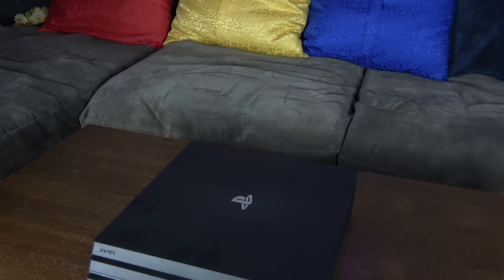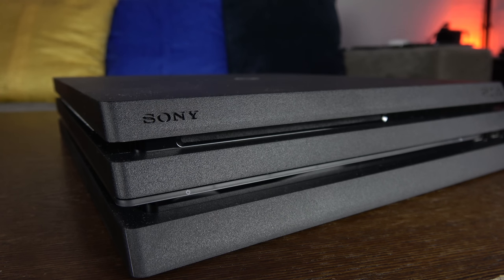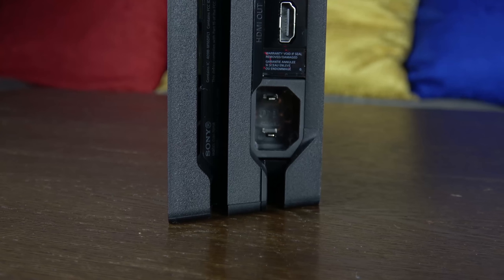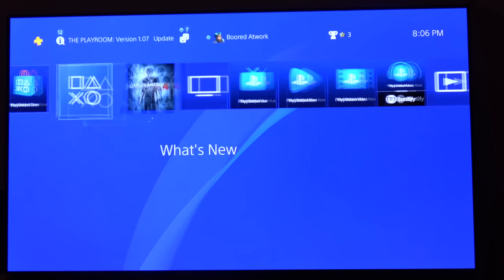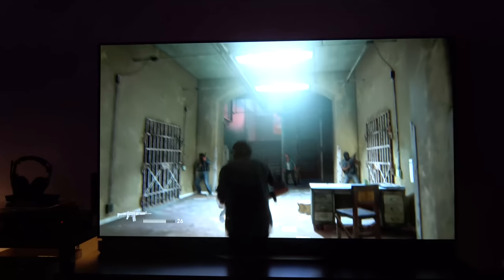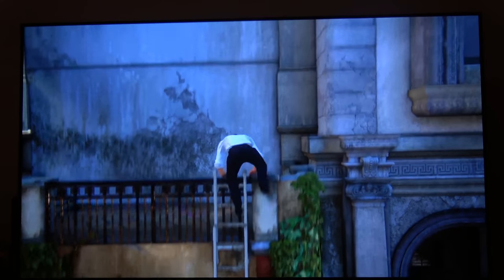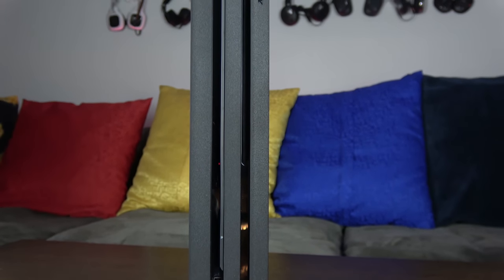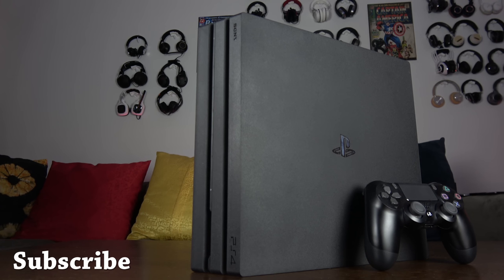PS4 PRO FULL REVIEW: 4K HDR Gaming Revolution?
Sony PS4 PRO is Sony's 4K HDR gaming console that pushes the gaming to the next level.

PS4 PRO

LG E6 OLED

Samsung KS9800

Uncharted 4

Products in this video:
Sony PlayStation 4 Pro - 1TB